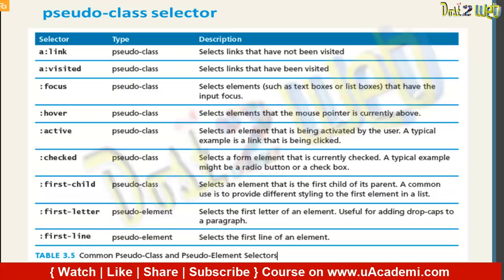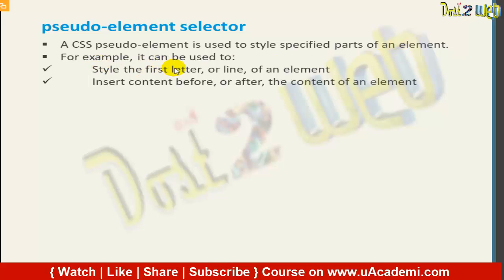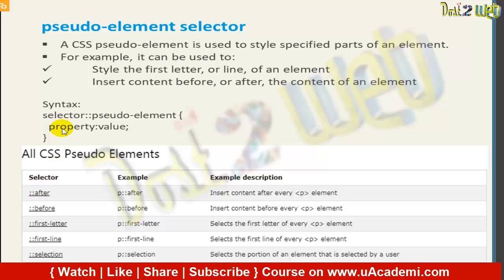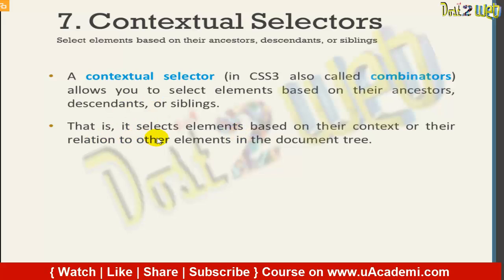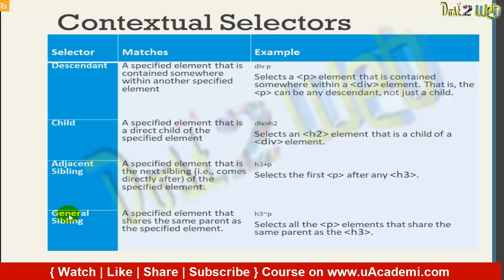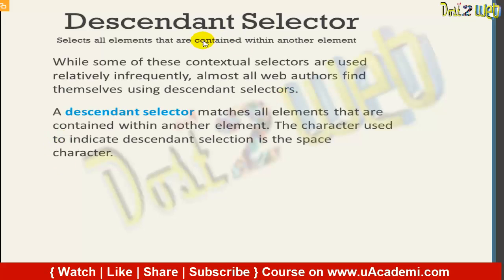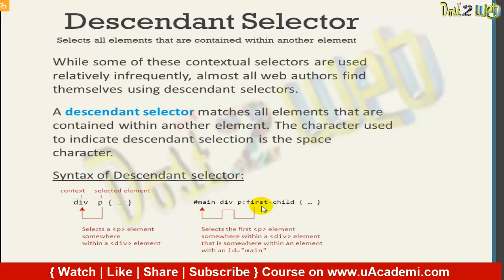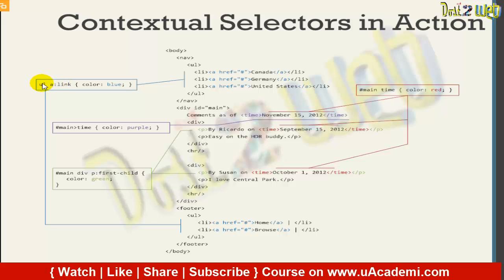CSS Part 4 contextual selector